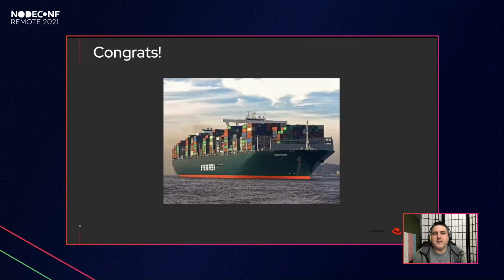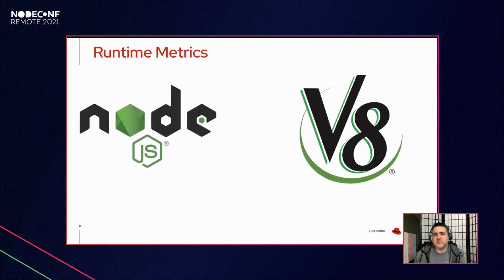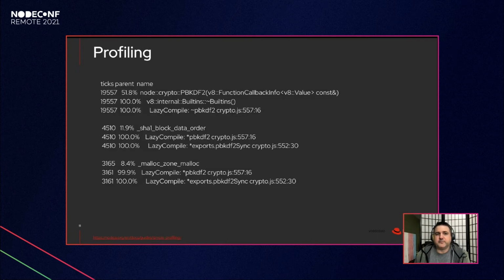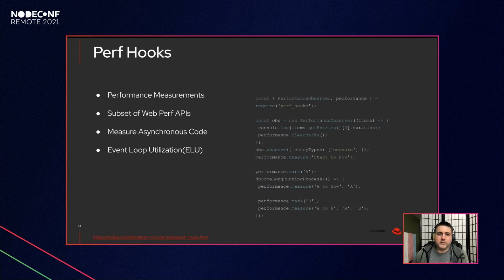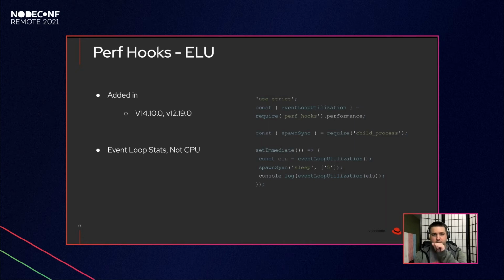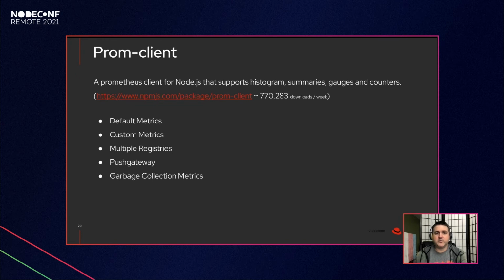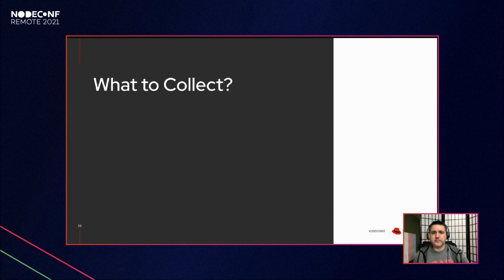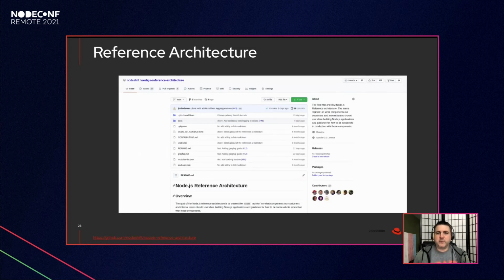Consuming new Node.js observability features in Kubernetes environments - Luke Holmquist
Once you get your application running in production, the next question is how do you keep it running and running well? Being able to observe what’s going on within your application, the resources it is using and when things are outside the expected norms is an important part of the answer. Learn about the key metrics provided by the Node.js runtime including some new additions and how you can consume these in a Kubernetes environment.
 - NearForm
 - Bloomberg
 - Red Hat
 - Microsoft
 - Mux